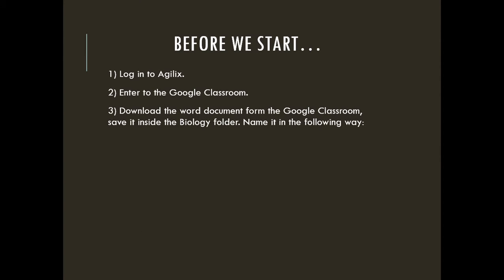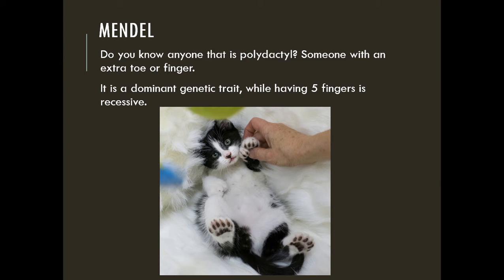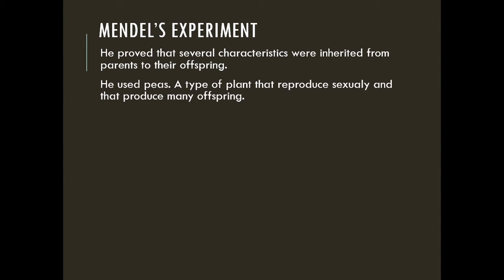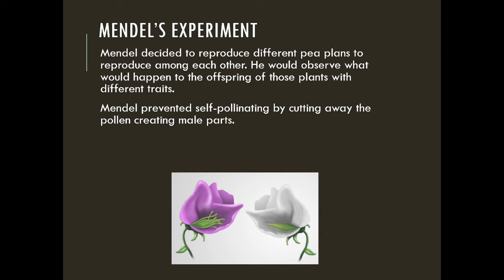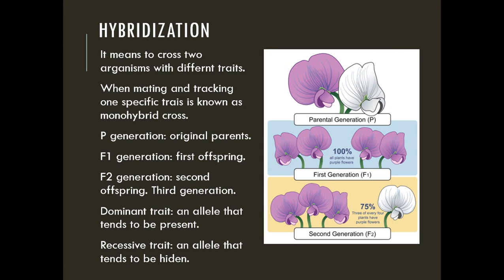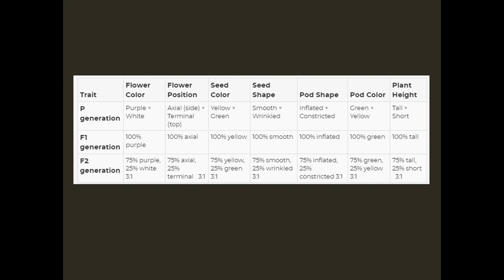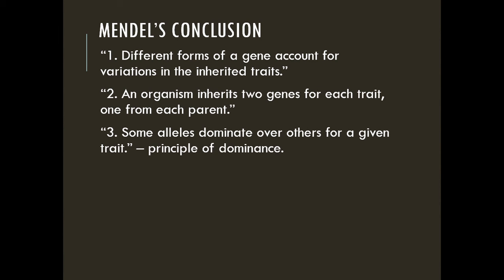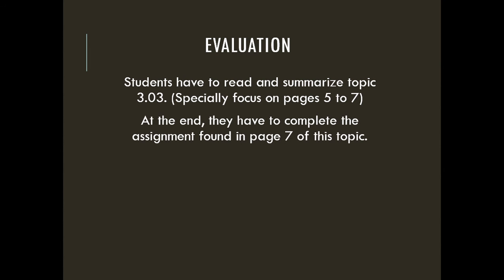9th HS 3 03